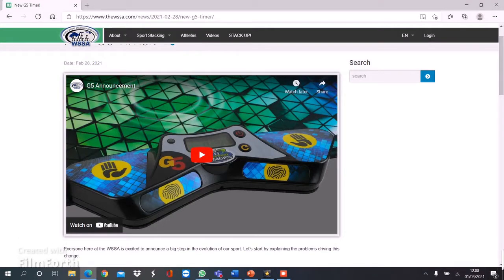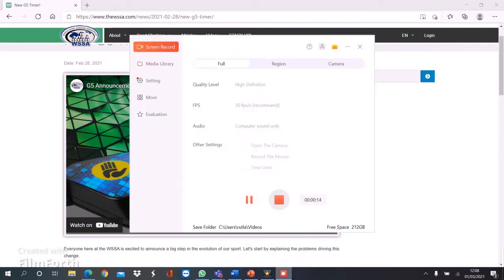My opinions on the generation 5 timer.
Here is the link to kian's video regarding the WSSA monopoly
Personally I believe that what the WSSA has done, is completely wrong. If we are going to 'evolve' the sport, then we shouldn't do it by ruining the way that everybody stacks. If a member of the WSSA board is watching (if they are) then please take these opinions into account.
These are my personal opinions and I am not always correct. If you disagree with me on absolutely anything that I said within this video, then please say in the comments.